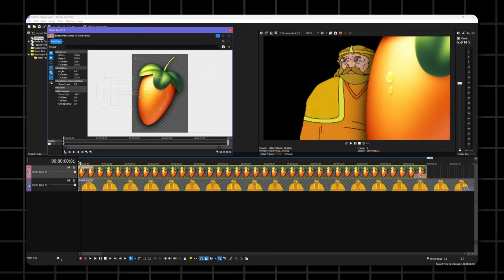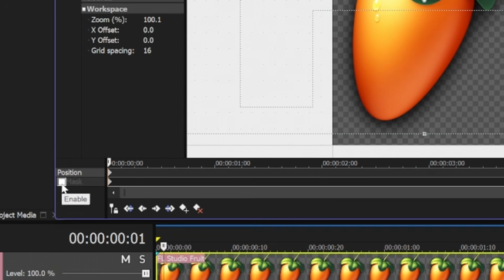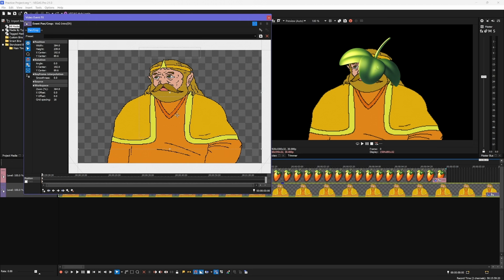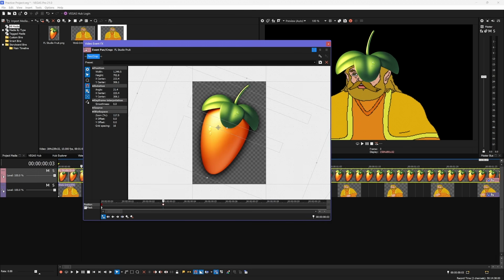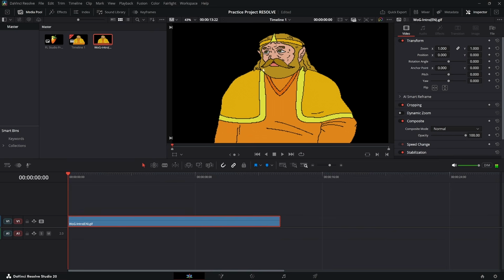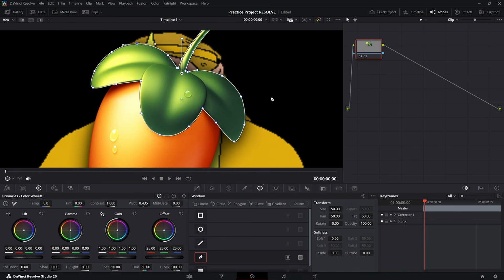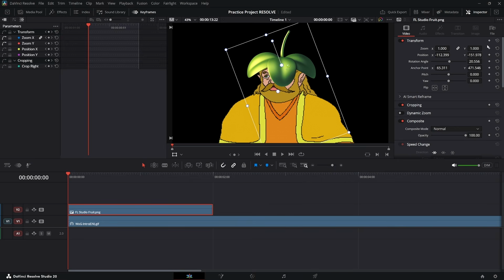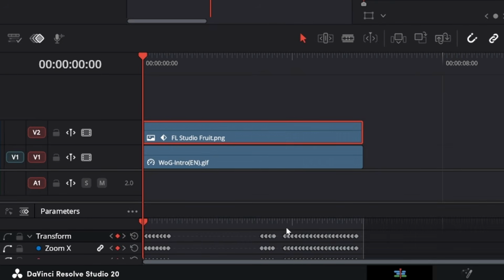YTP TUTORIAL 1 - Masking and Rotoscoping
Learn how to mask and rotoscope in Vegas Pro and DaVinci Resolve! Timestamps below!

00:00 Intro
00:34 Vegas - Setup and Masking
06:15 Vegas - Rotoscoping
09:43 Resolve - Setup and Masking
12:57 Resolve - Rotoscoping
17:53 Outro